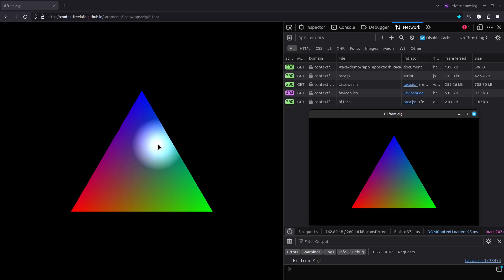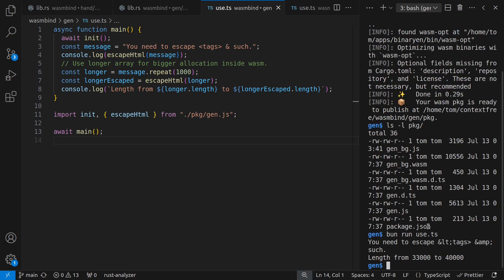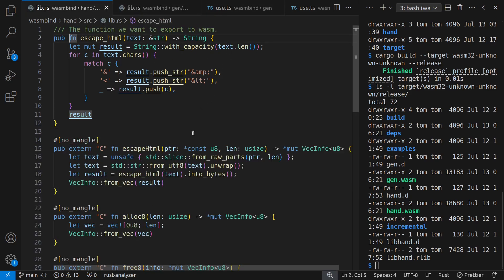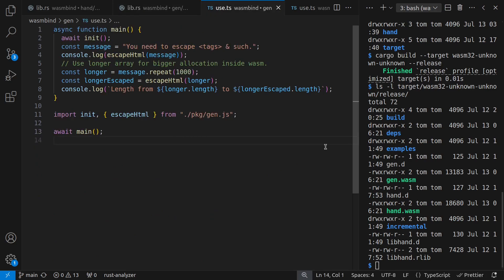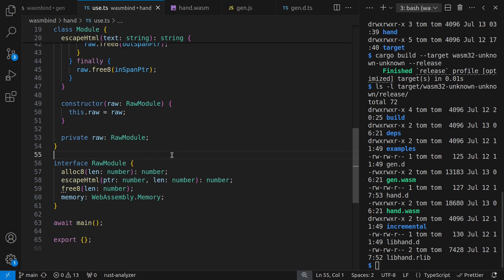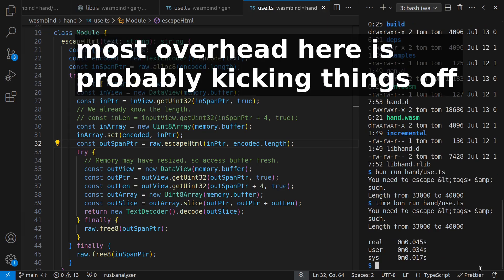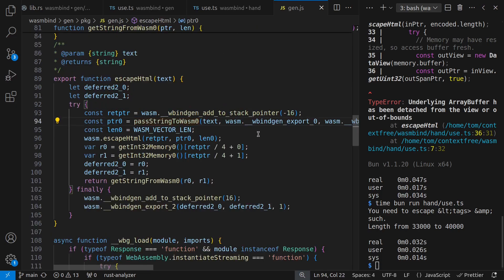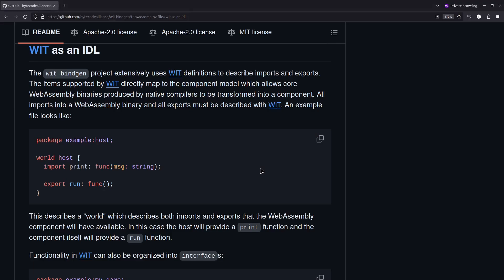JS to Rust WebAssembly the hard way ... and the easy way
0:00 Taca demo
0:36 HTML escaping demo
2:34 Going the hard way
3:50 Rust details
6:30 JS details
8:41 Wrapping raw escapeHtml
10:44 Vanishing memory buffer
11:57 Support JS from wasm_bindgen/wasm-pack
15:01 Considering wit-bindgen and WebAssembly Interface Types